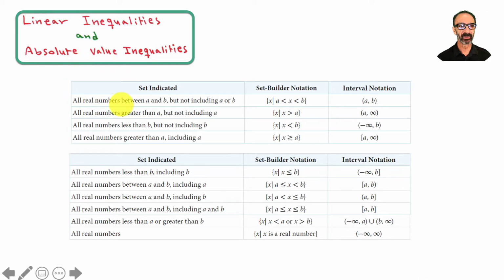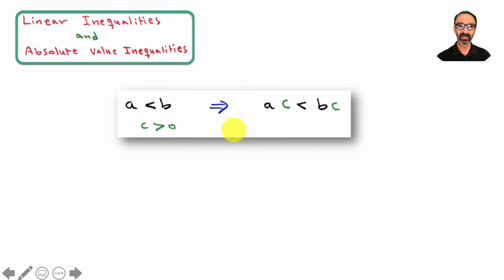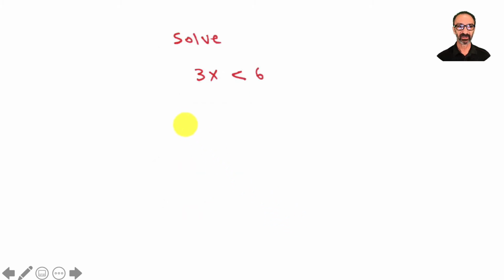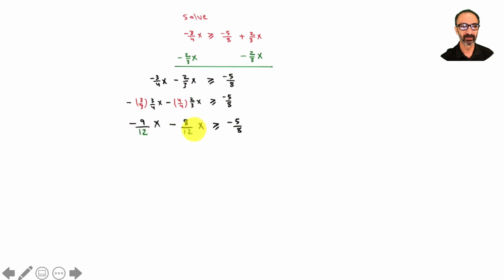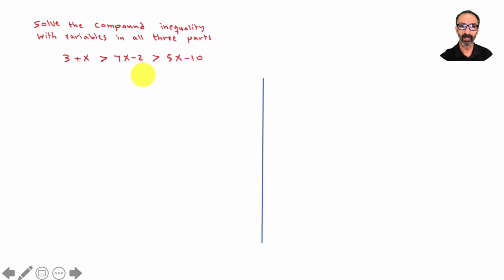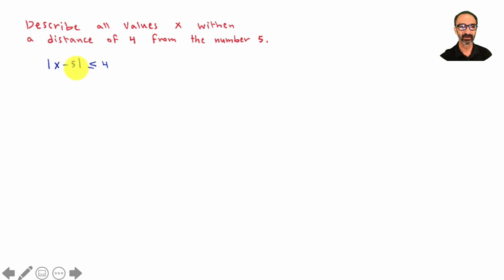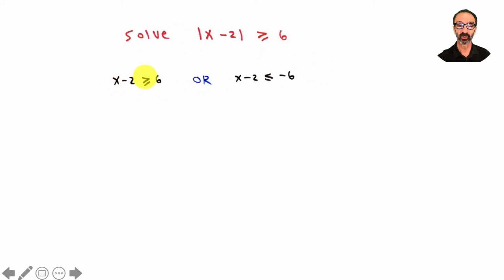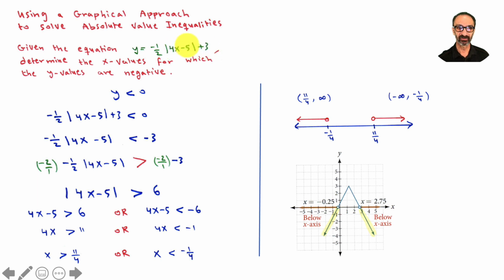Linear Inequalities and Absolute Value Inequalities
JaberTime